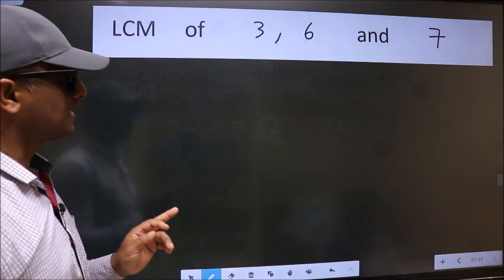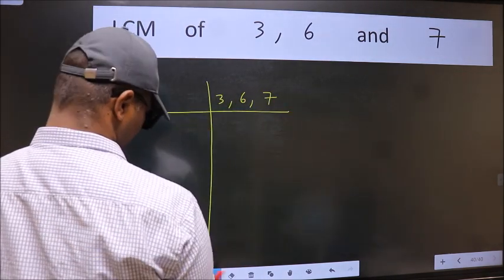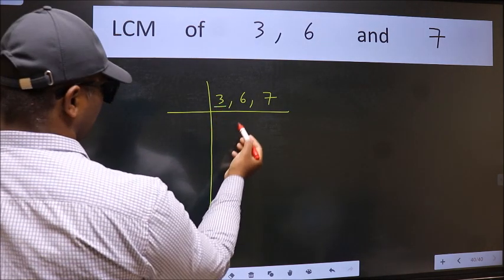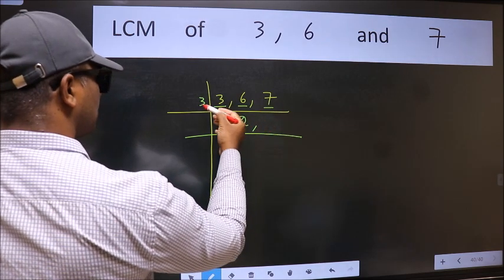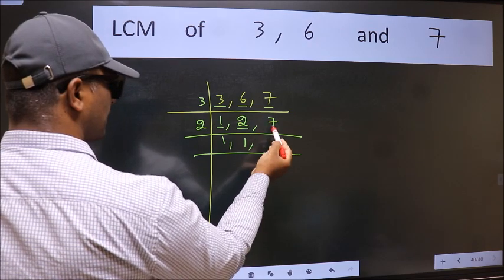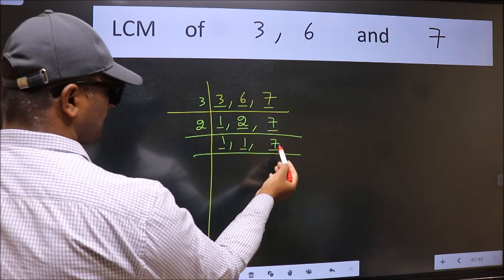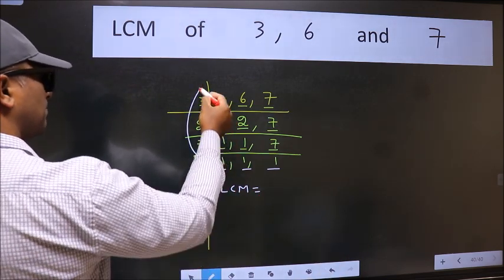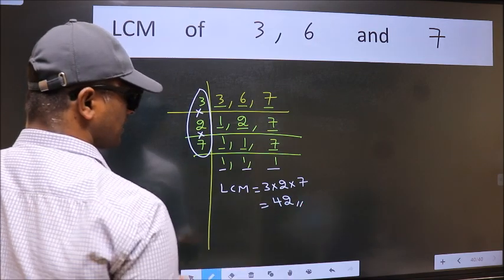LCM of 3 , 6 and 7